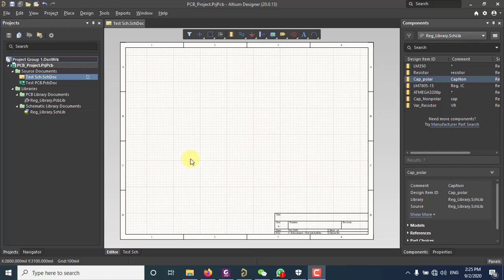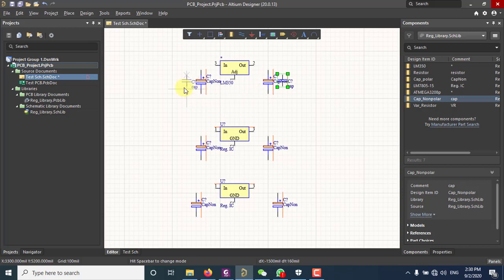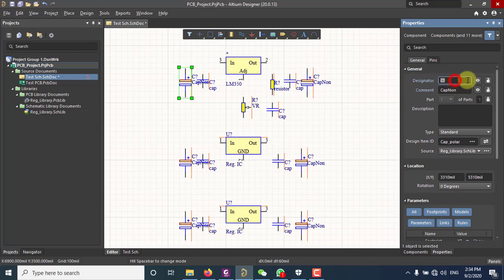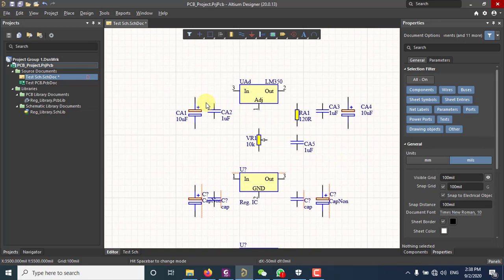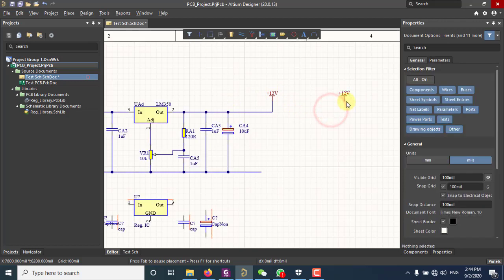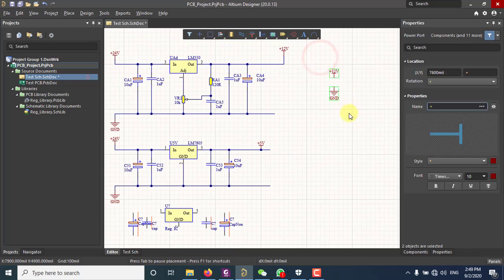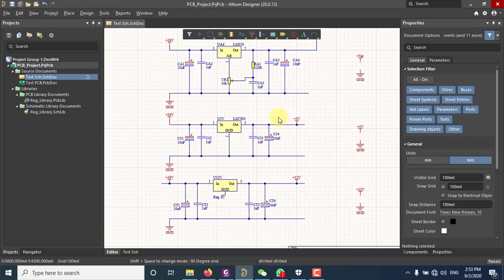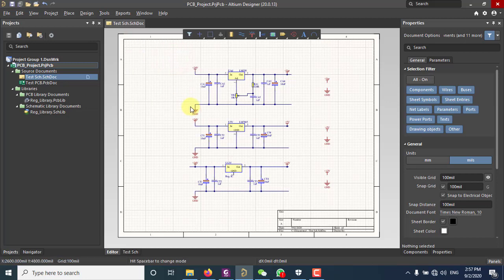Schematic Capture In Altium Designer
- Modern and powerful unified schematics capture editor

- Easy and simple automated design annotation

- Design and electrical rule checks help to verify and validate designs long before the PCB layout even starts

- Hierarchical design to better manage large complex projects

- Multi-channel design capabilities provide a platform for an easy design reuse system